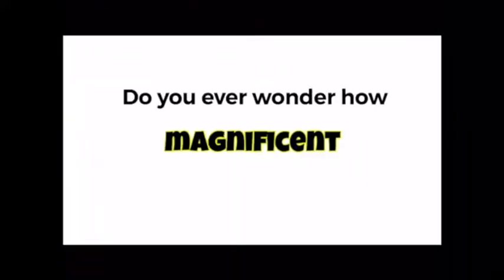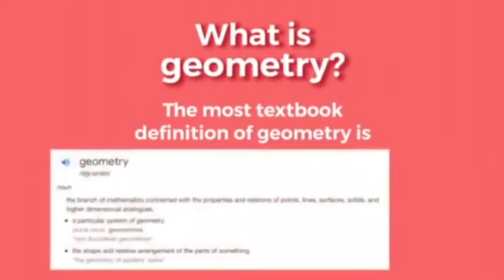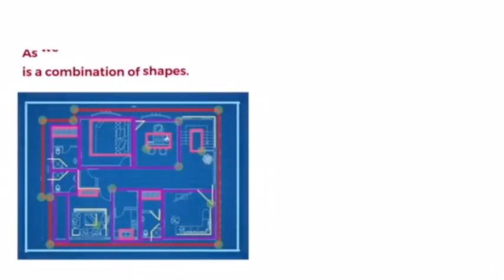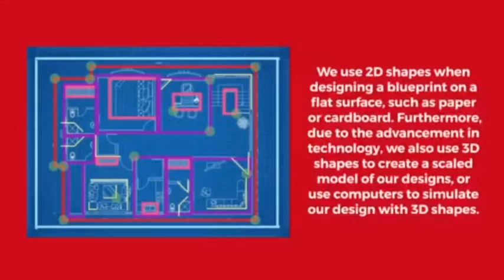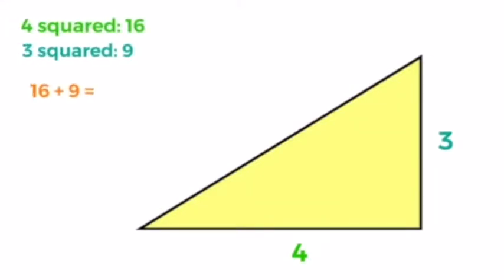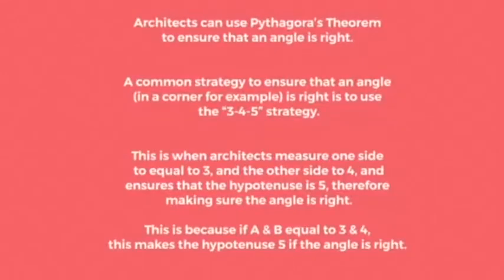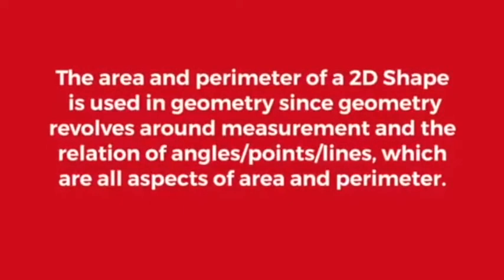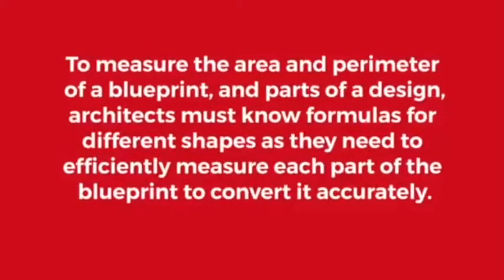2019 Choosemaths Awards 3 (Theme: Architecture)